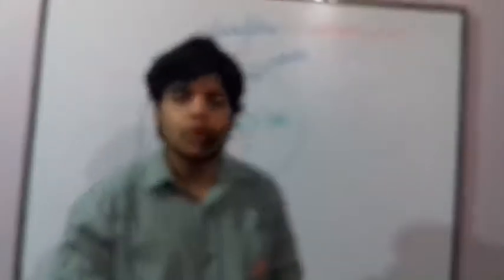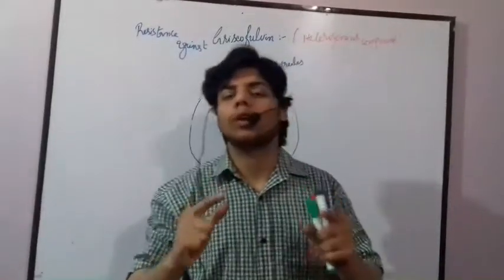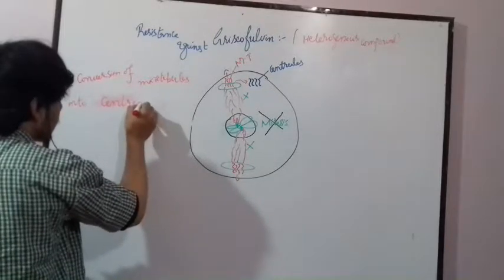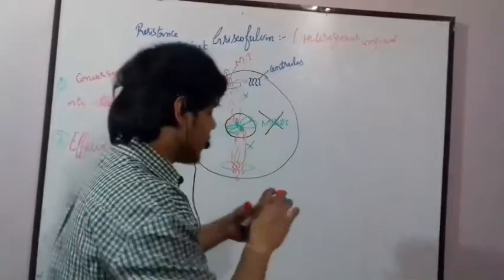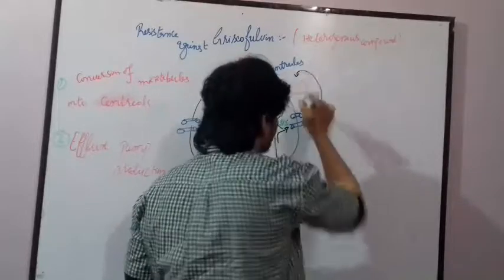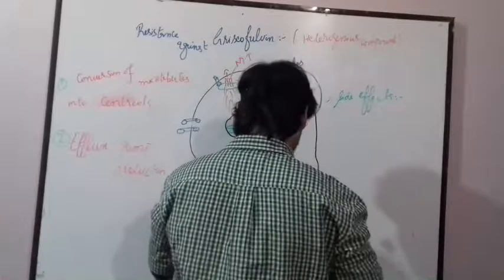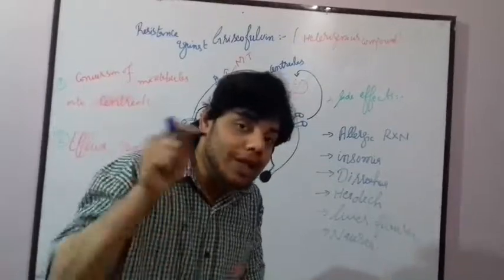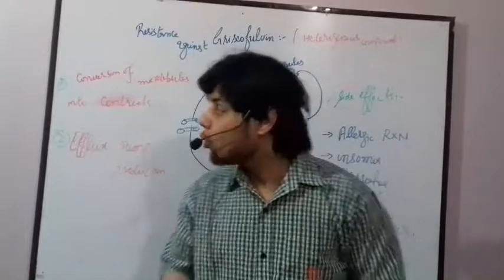Resistance against griseofulvin, side effects of griseofulvin (Antifungal drugs lecture 5 (b)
This vadio lecture contains
1. Resistance against griseofulvin
2. Side effects of griseofulvin
etc

Watch full Or complete video lectures or playlist of antifungal drugs from this link